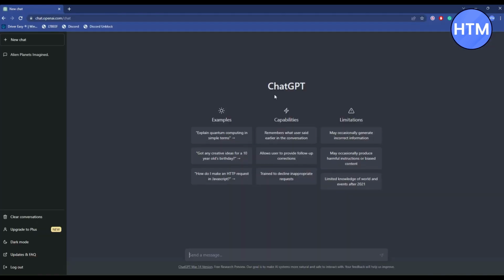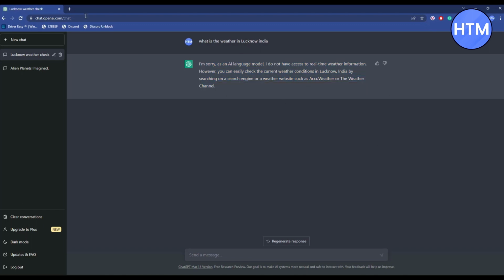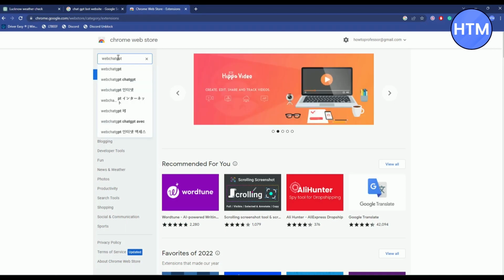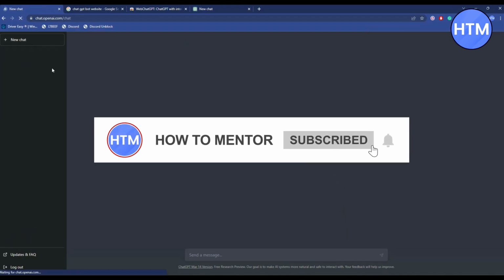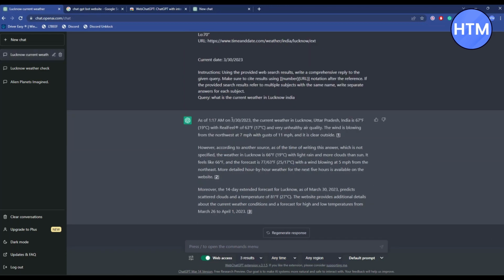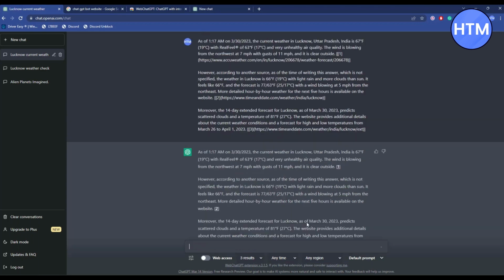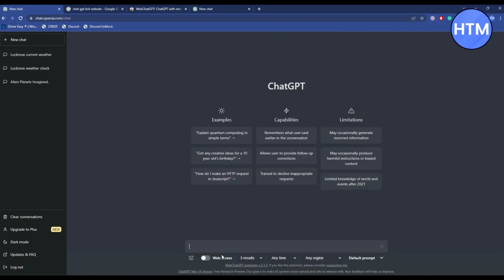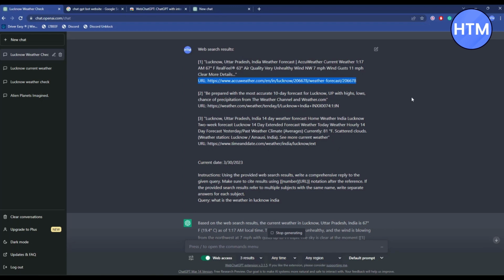How To Connect ChatGPT To The Internet (SIMPLE!)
How To Connect ChatGPT To The Internet. It’s a very easy tutorial, I will explain everything to you step by step.